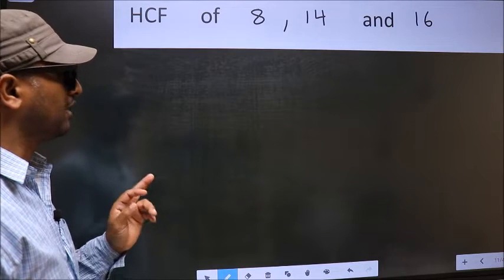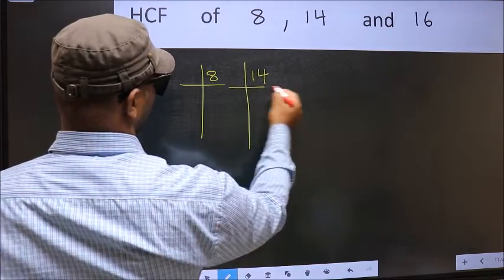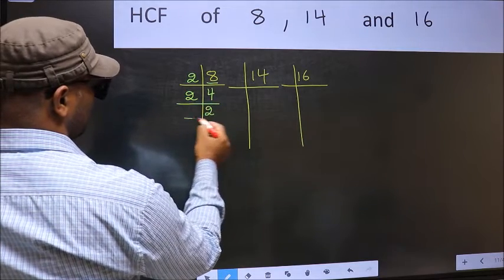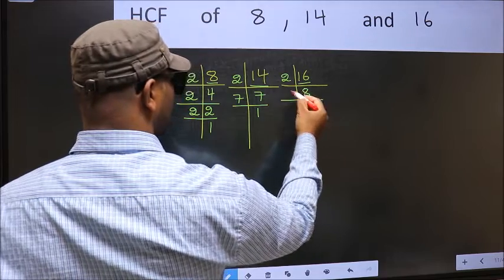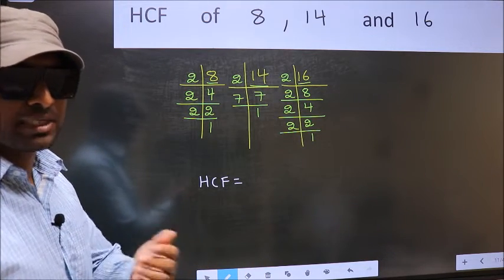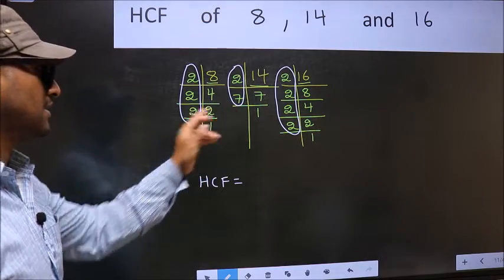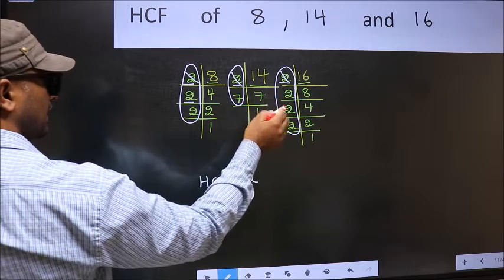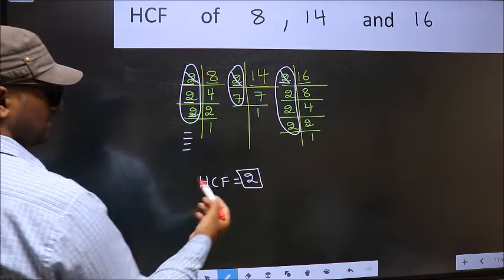HCF of 8 , 14 and 16